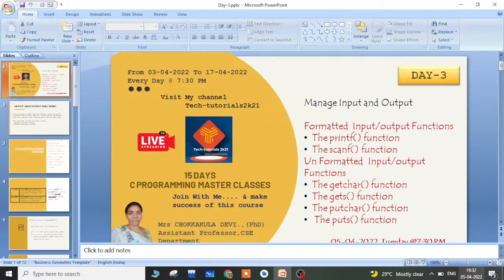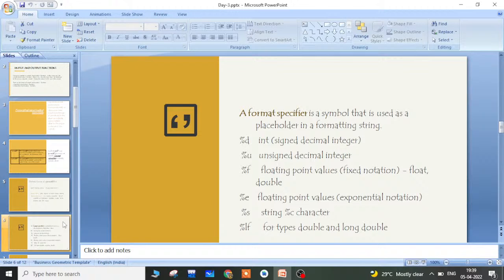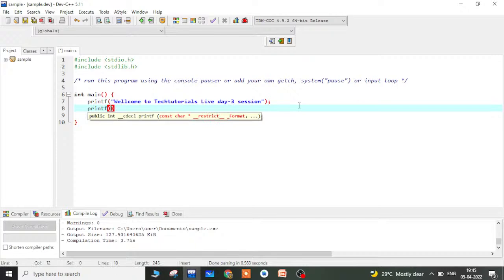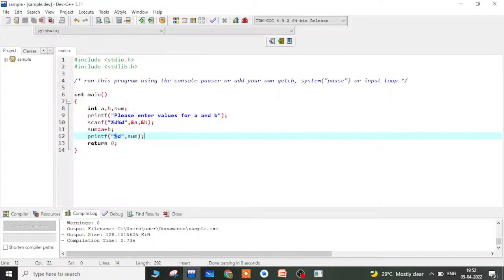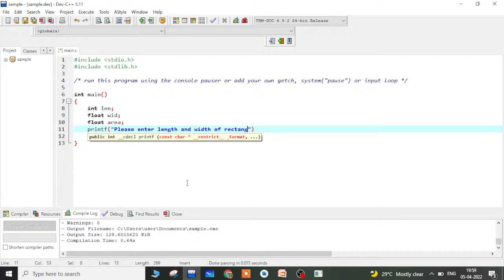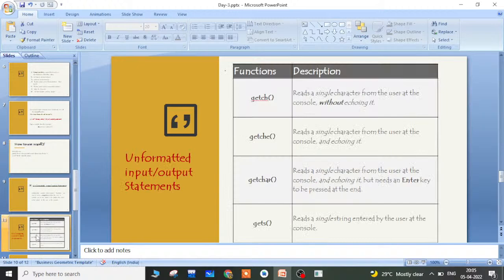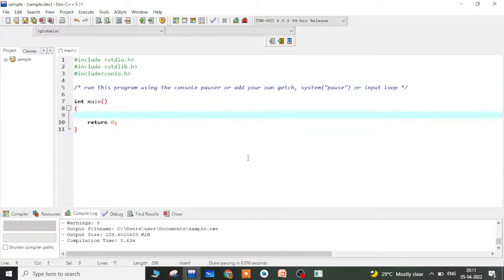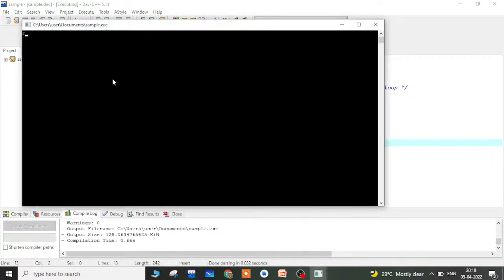Formatted and Un Formatted input/ output Statements || Live Day-3 || 05-04-2022, Tuesday 7:30 PM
Manage Input and Output
Formatted  Input/output Functions
  The printf() function
  The scanf() function
Un Formatted  Input/output Functions
  The getchar() function
  The gets() function
  The putchar() function
   The puts() function